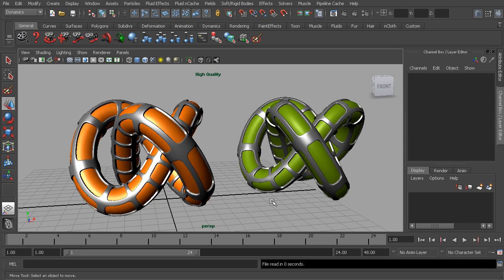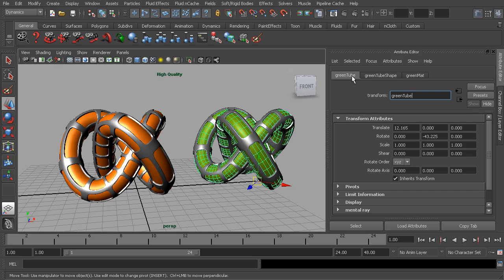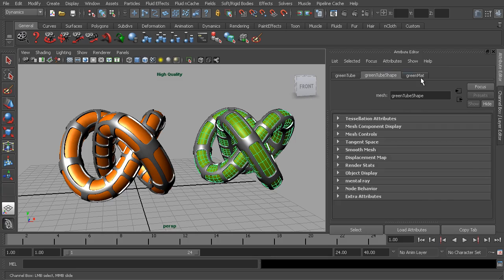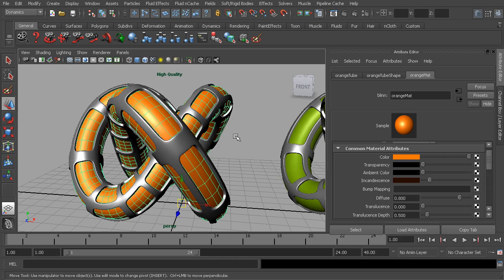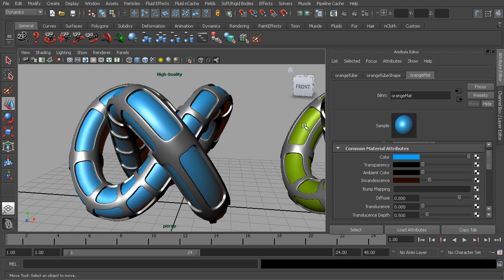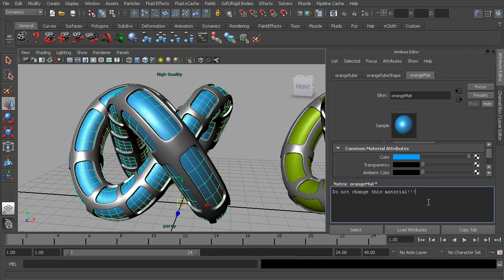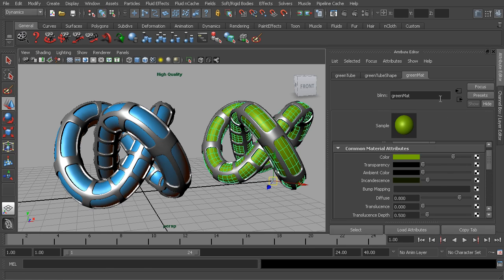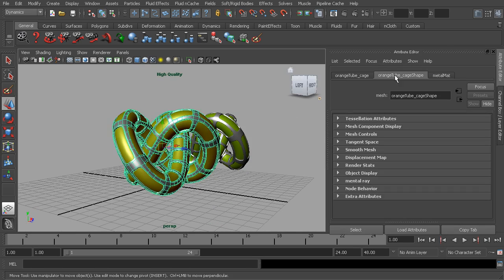Maya Tutorials Introduction to Maya 2013 Tutorial 9